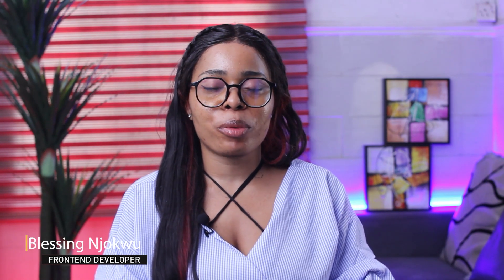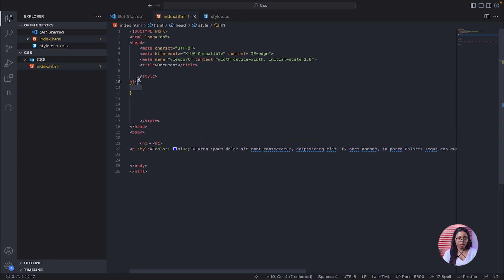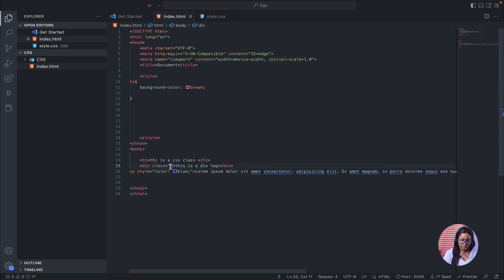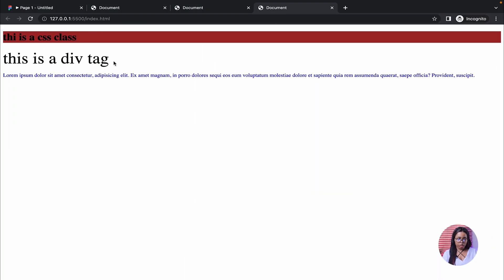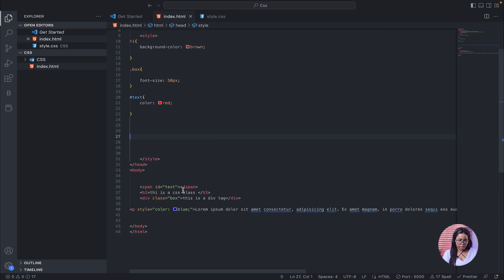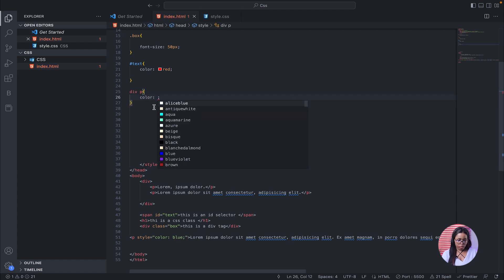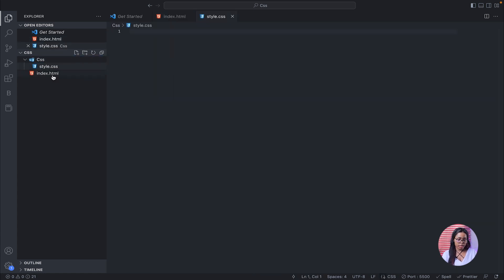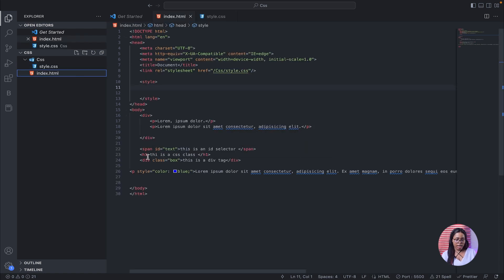3 INTERNAL & EXTERNAL CSS – Full Course for Beginners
In this in-depth course, you will learn all you need to get started with CSS. It is broken down into simple concepts. This CSS Course is for you if you are looking to learn and master Cascading Style Sheets.